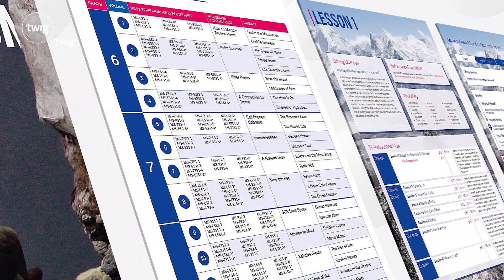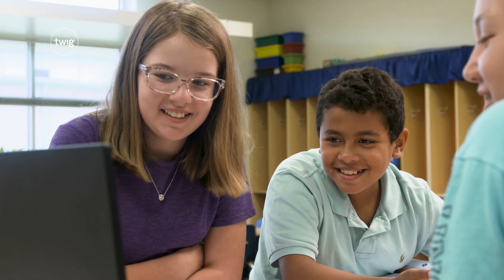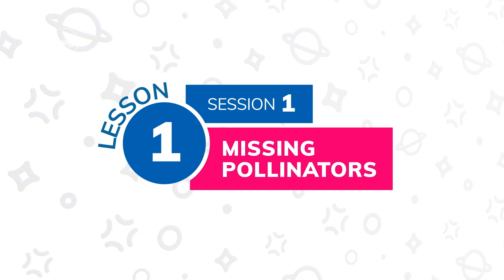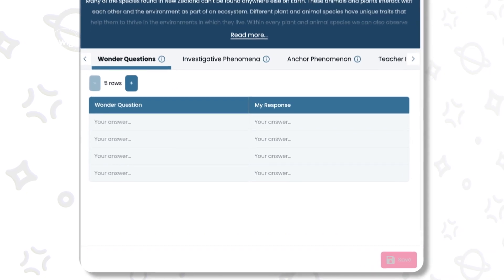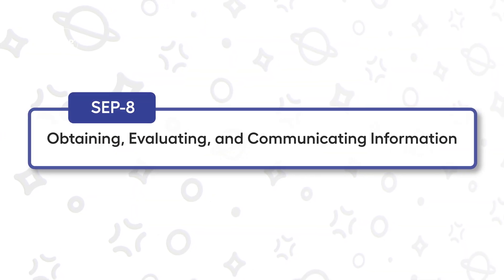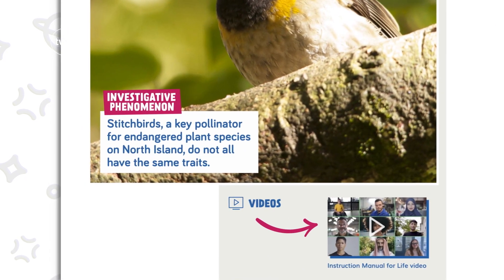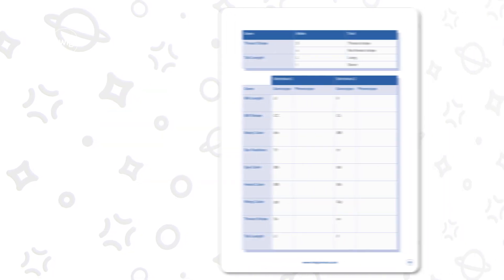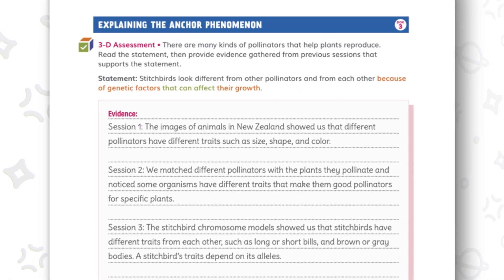Twig Science in Action | Middle School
A video showcase introducing Imagine Learning Twig Science instructional materials, including classroom footage of the Twig Science Grade 6 module North Island Rescue. The video shows how Twig Science aligns to 3-D science standards and develops grade-level Crosscutting Concepts and Science and Engineering Practices. It also highlights how Twig Science supports diverse learners and leverages prior student ideas and experiences as an asset for science learning.